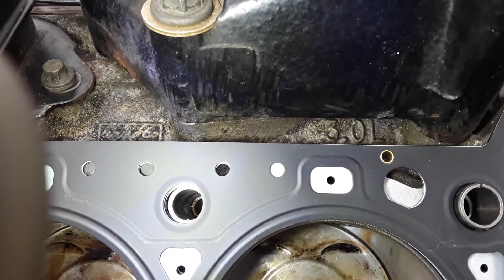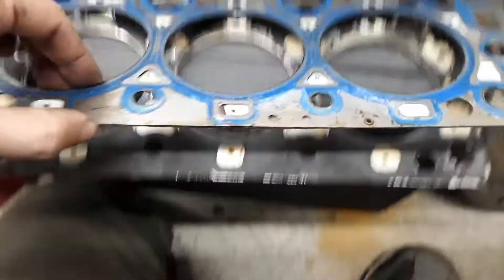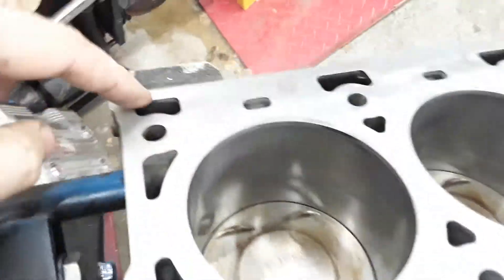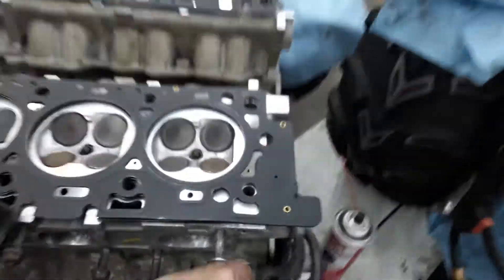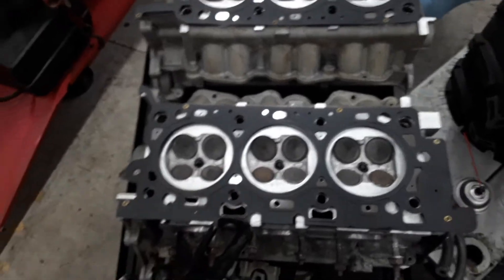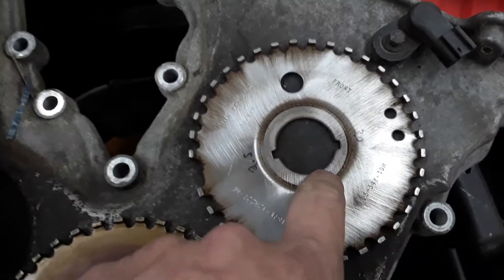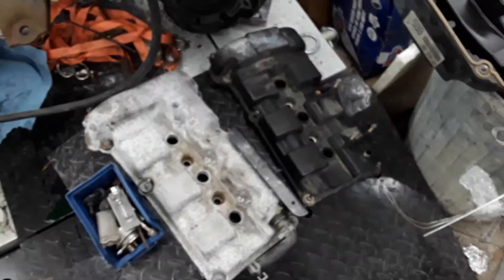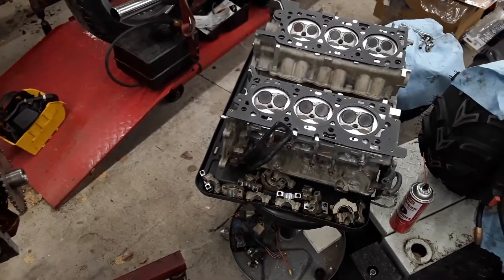How to Build a 3.0 Hybrid V6 Duratec 2.5 to 3.0 Swap for Ford Contour/Mystique/Cougar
Here's the list of everything you need to swap a 3.0 into a Contour:
2.5 timing cover
2.5 valve covers if you can
2.5 fuel rail if you can
2.5 intake manifolds make things easy (car won't run well without the secondary intake valves unless you get the car tuned)
2.5 motor mount
2.5 PCV recommended
2.5 accessory mounts (alternator, A/C pump bolts, drive shaft carrier)
2.5 Alternator
2.5 powersteering pump
2.5 coolant hoses & manifolds & thermostat housing
2.5 coil pack and plug wires

To use 2.5 heads on 3.0 block:
Cover rear oil return passage of BOTH heads
Plug oil pressure passage on chain-side of rear cylinder bank - leave other pressure passages alone

Match your timing sprockets and chains!!!

I forgot to mention , at some point the 3.0 crankshaft trigger plate changed with the style I showed to a much thicker trigger plate that seems to have less teeth and it only has 1 keyway for only 3.0s.